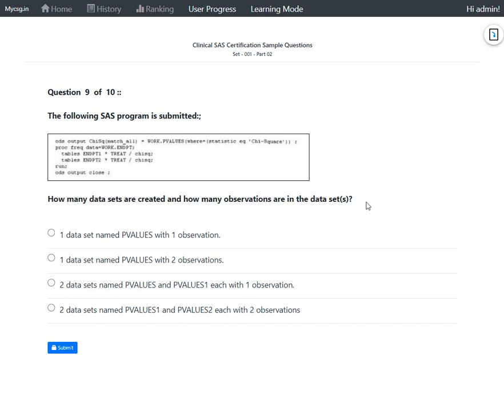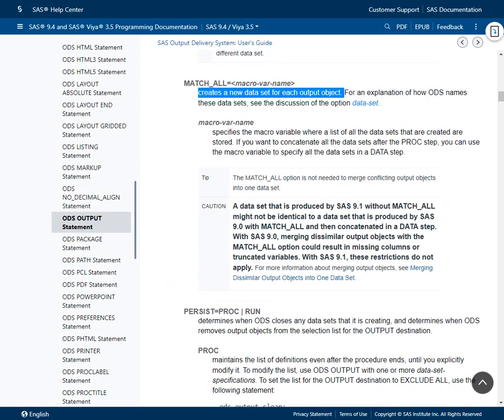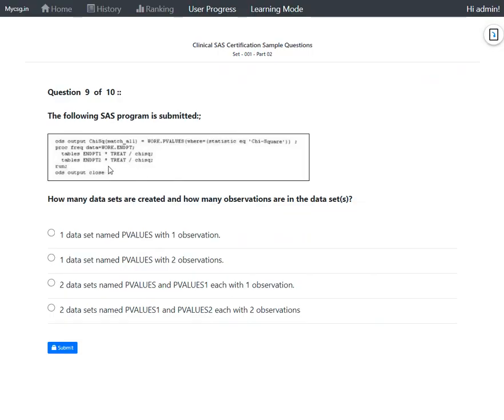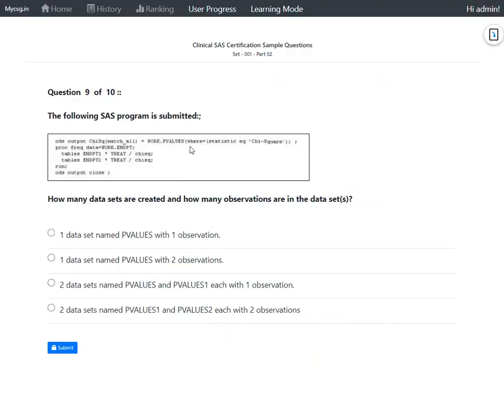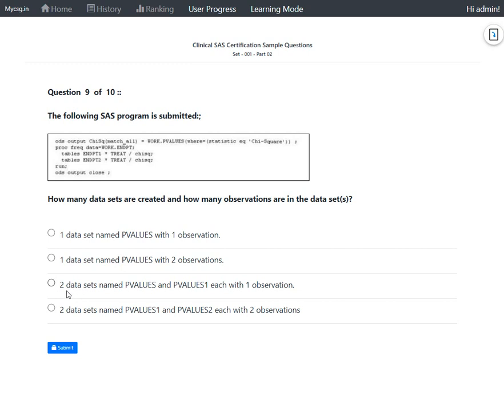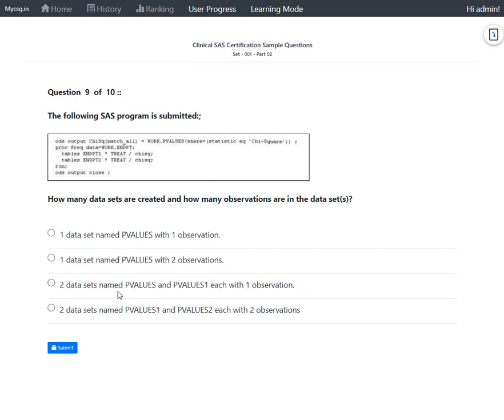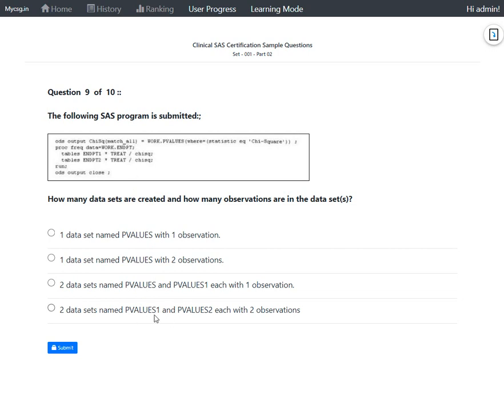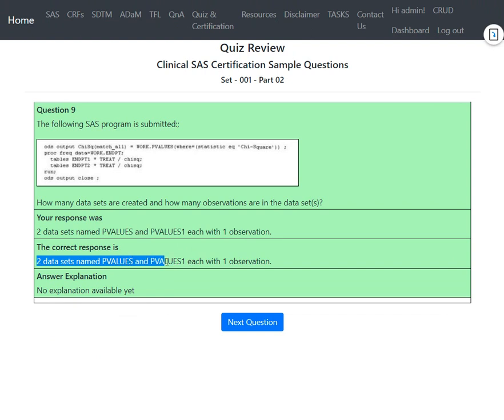MATCH_ALL ODS Output - Sample question for Clinical Trials Programming Exam